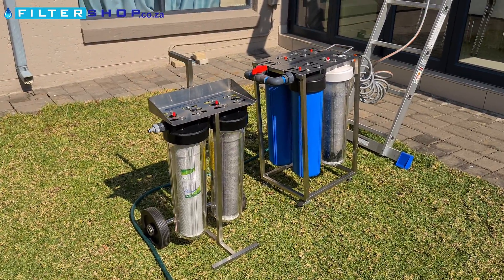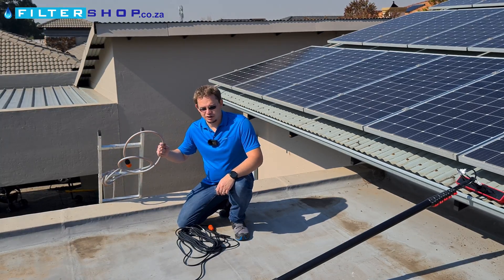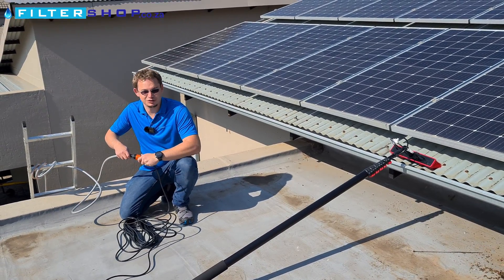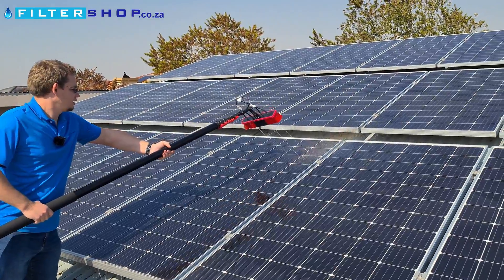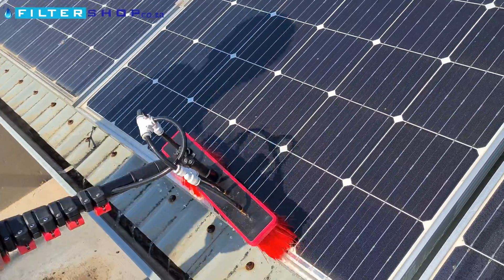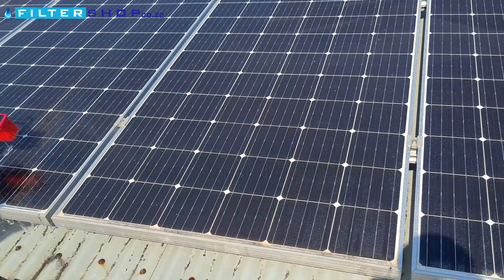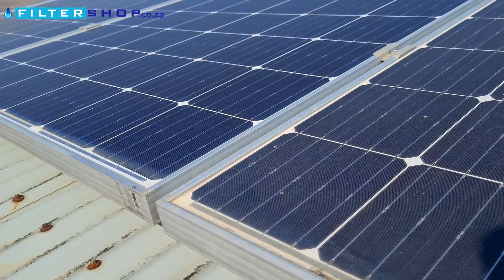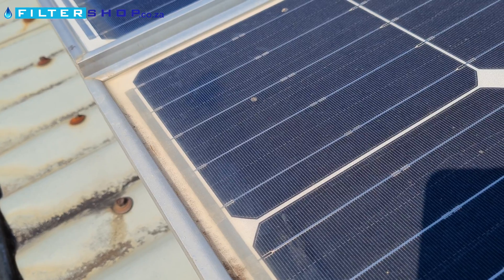Deionized Water Solar Panel Cleaning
Panels Are Looking Much Better After the Deinised Water Clean.

We Are Now Getting 17% More Power From The Panels!